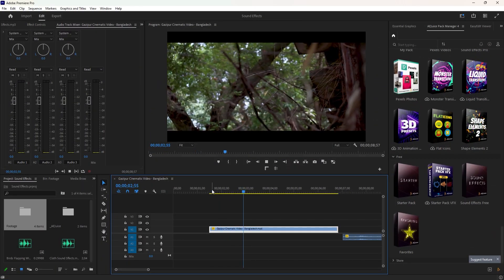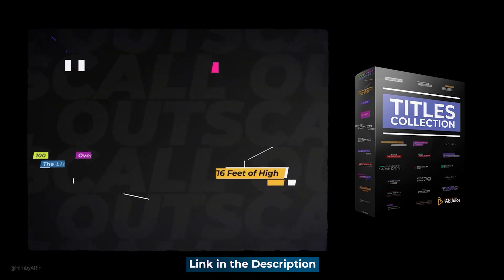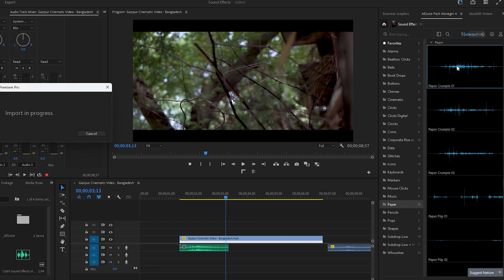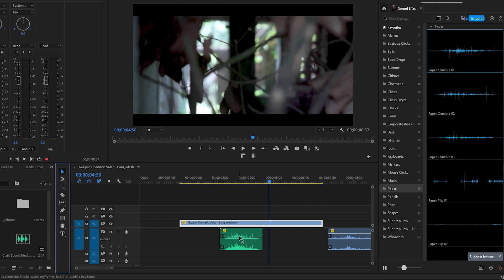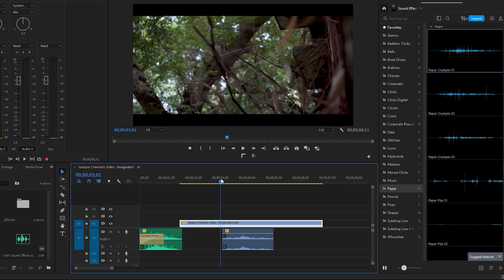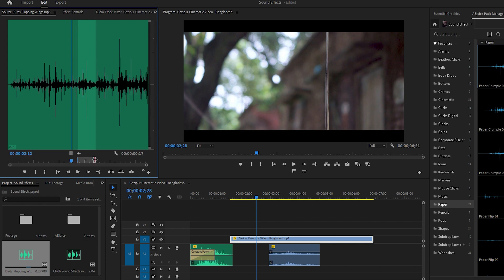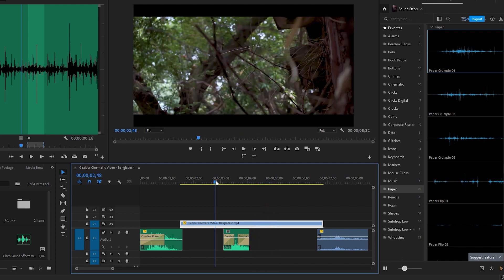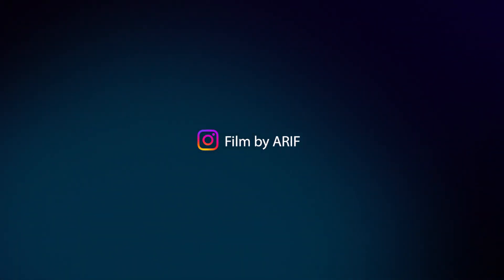3 Easy Ways to Get Seamless Transition Sound Effects in Premiere Pro (Free)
The most common question I’m asked is about “in-camera seamless transition sound effects”, not “whoosh” sound effects. So, in this tutorial, I’m going to show you three easy ways to get seamless transition sound effects. The first one is using free sound effects Pack, the second one is from cloth sound effects, and the last one is utilizing the sound of birds, flapping their wings.